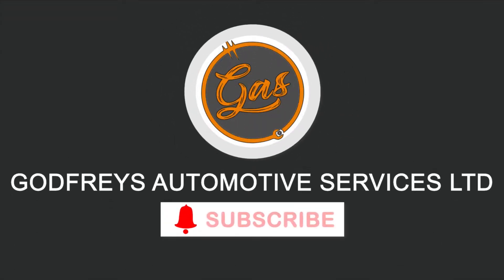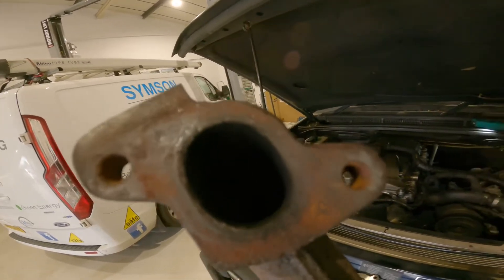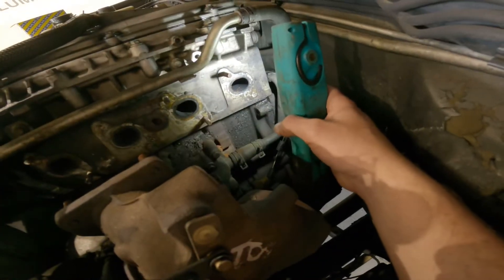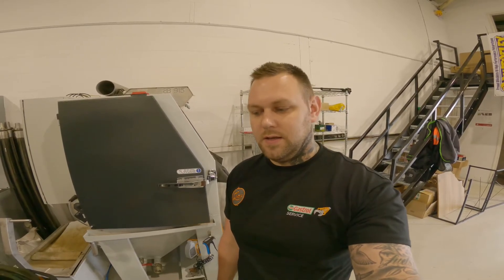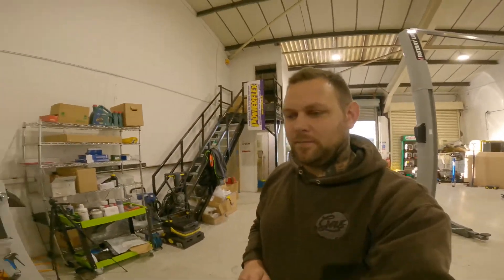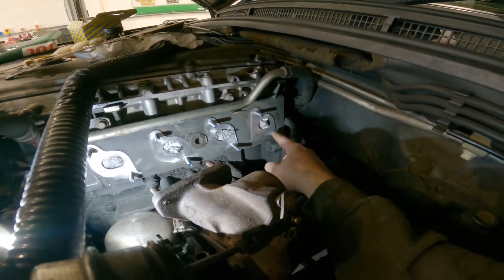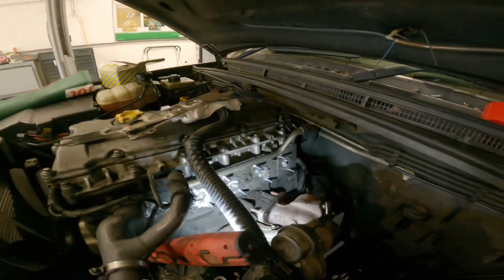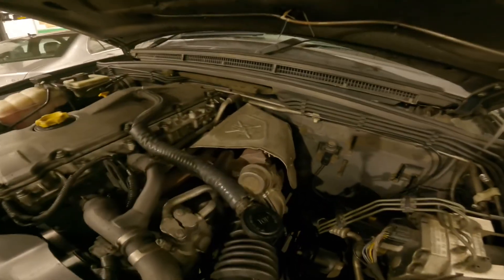TD5 Warped Manifold Repair! Barum engines reface and a complete new set of studs!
We remove this discovery 2 exhaust manifold for warping. Sent over to Barum engines for a reface while we carried out removing all the snapped studs and replaced with new ones.

Many videos showing people refit the manifolds but I struggled to find and information on who to send your warped manifolds too. So I created this video, be sure to check out the barum engine page to watch his video on these manifolds and there repair process.